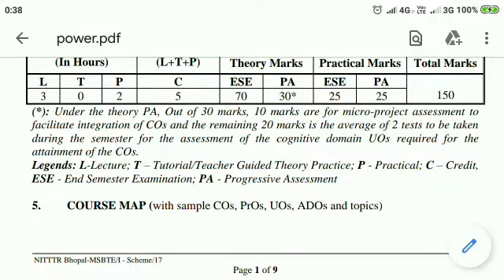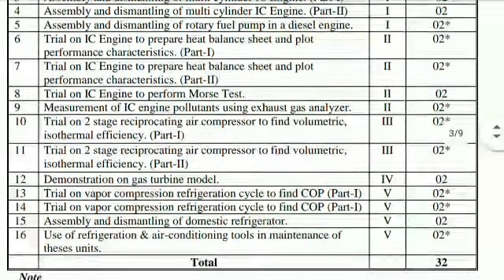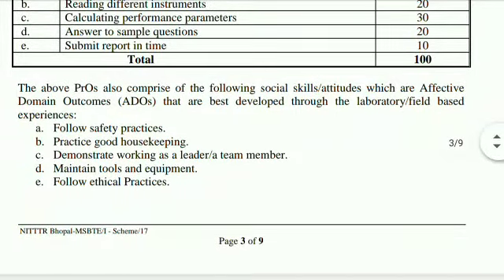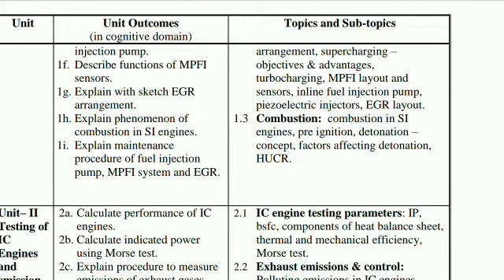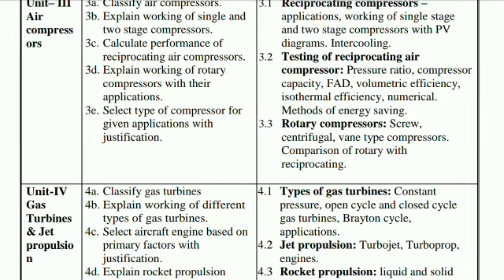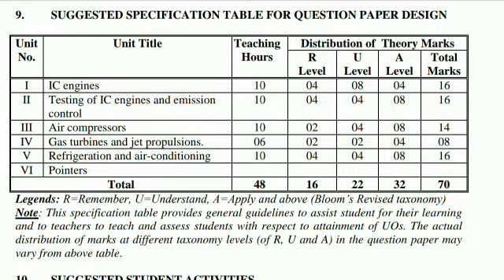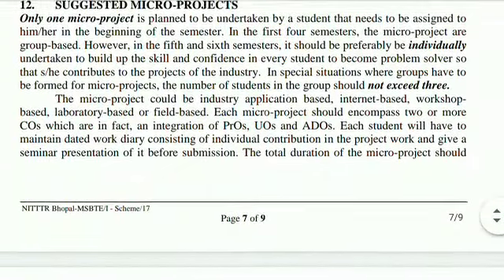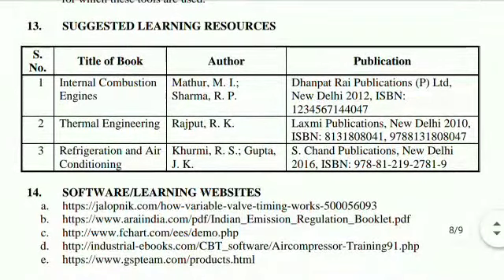SIT PER lecture 1